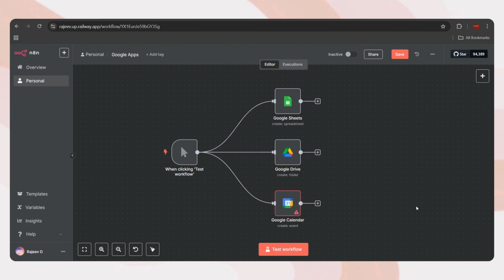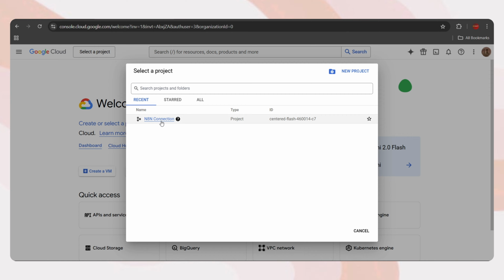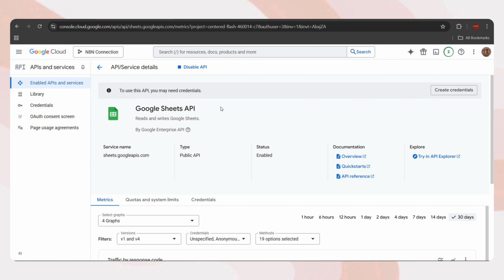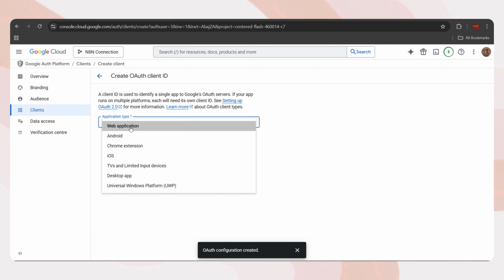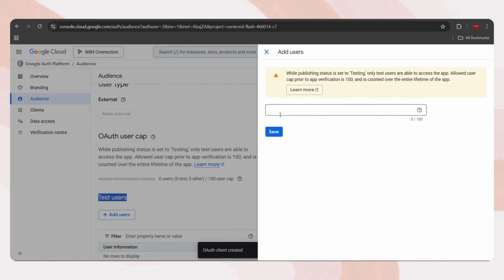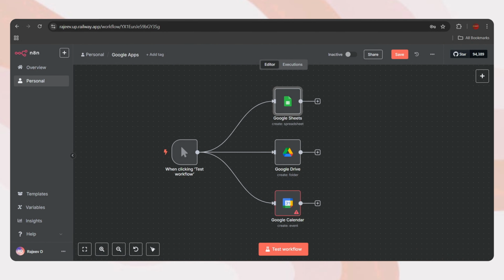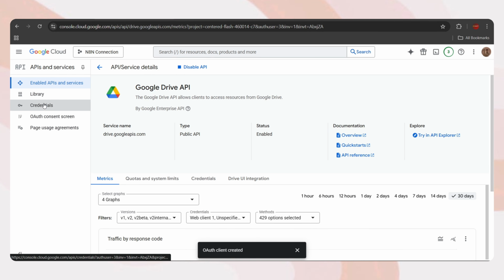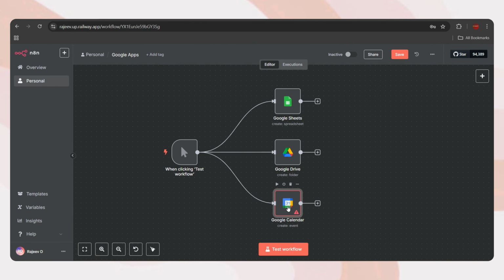How to Set up Google Credentials in N8N (In 5 Minutes)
Learn how to connect Google Apps like Google Sheets, Gmail, Google Drive, Google Calendar, YouTube, and more with n8n in just 5 minutes! 🚀

In this step-by-step tutorial, I’ll show you:

✅ How to create a project in Google Cloud Console
✅ How to generate Client ID and Secret
✅ How to connect your Google account with n8n
✅ How to enable Google APIs like Sheets, Gmail, Drive, Docs, etc.
✅ How to publish your app to avoid 7-day auth expiry

🎯 This guide works for:

– Google Sheets + n8n
– Gmail + n8n
– Google Drive + n8n
– Google Calendar + n8n
– Google Docs + n8n
– Any other Google API supported by n8n